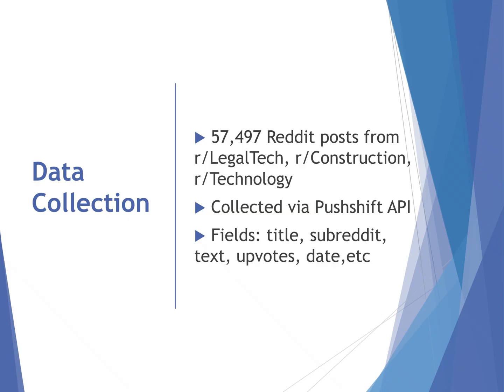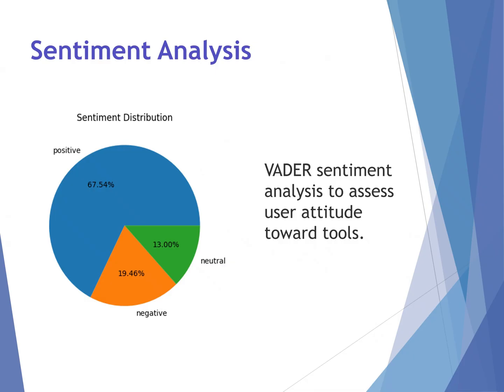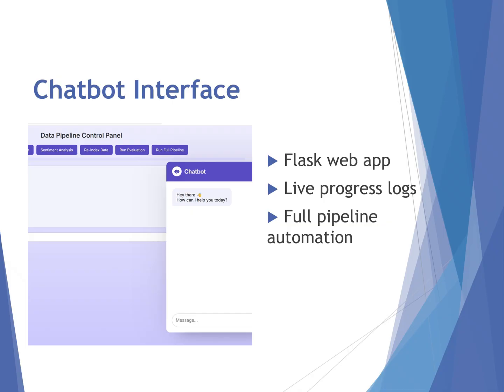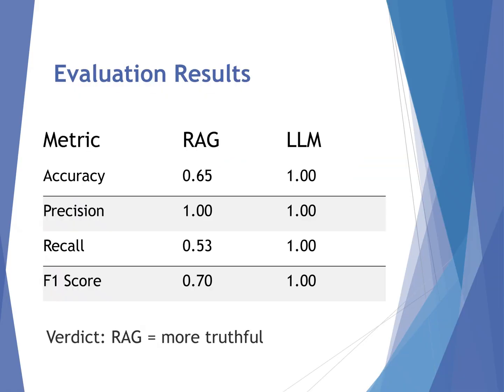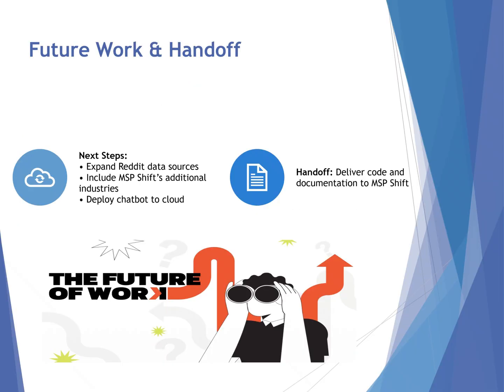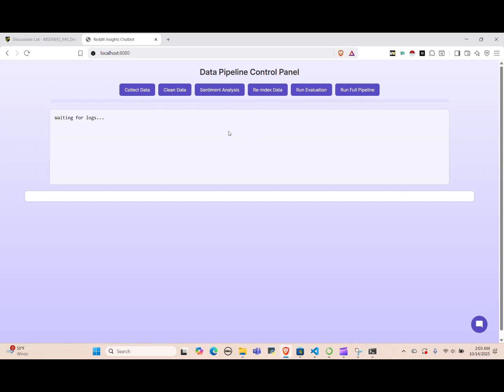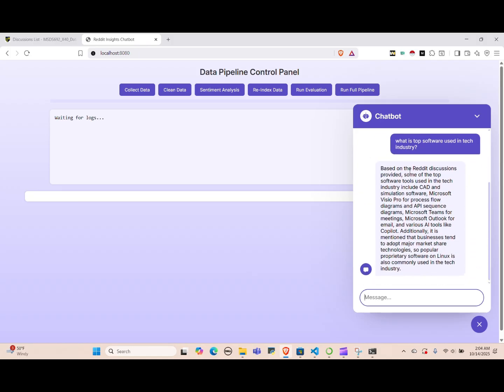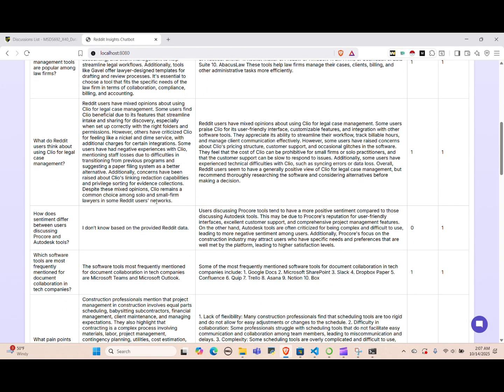MSDS 692 Project: Reddit Insights Chatbot with RAG